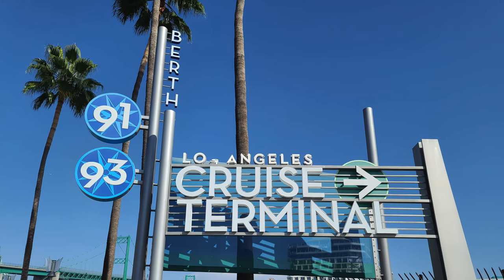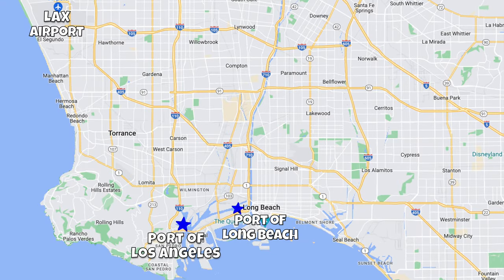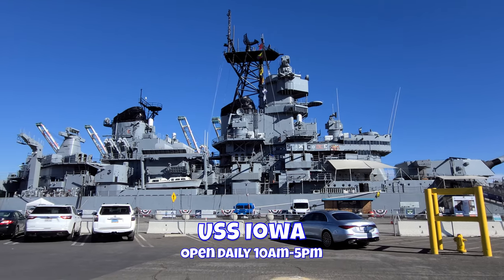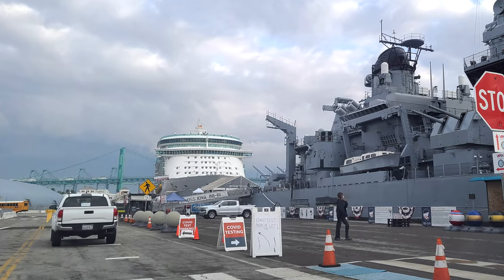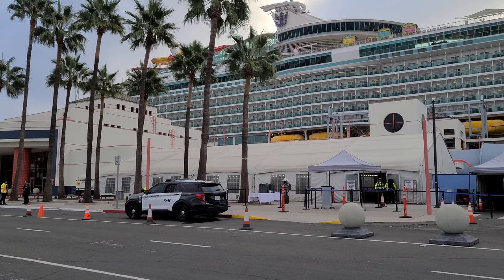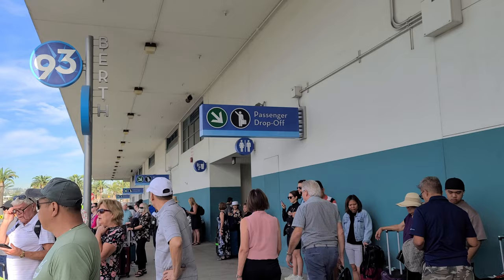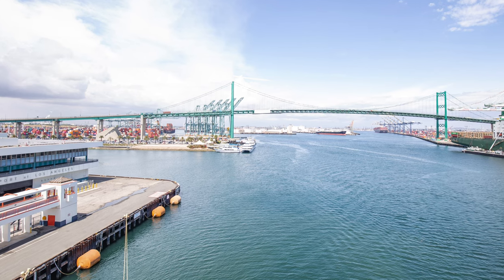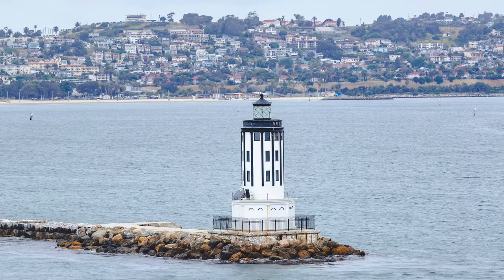Where is Port of Los Angeles cruise port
Location and tips when cruising out of the World Cruise Center Port of Los Angeles.